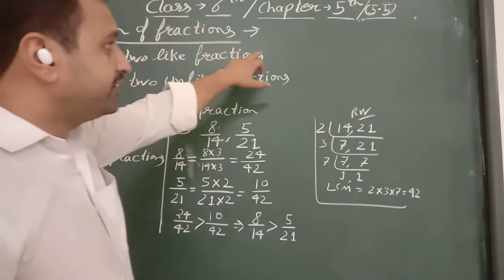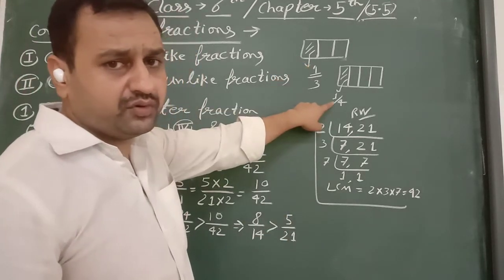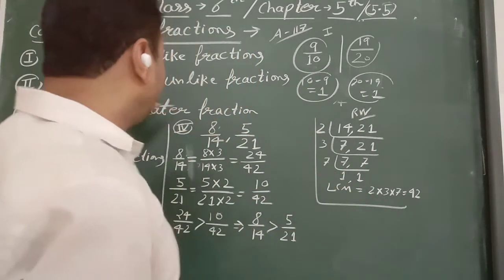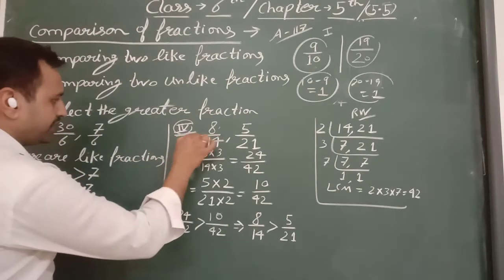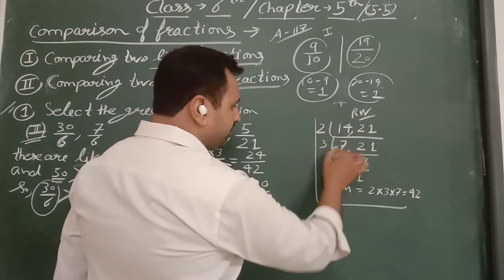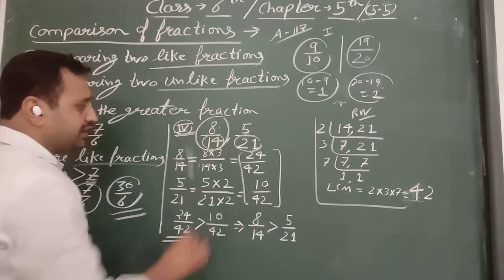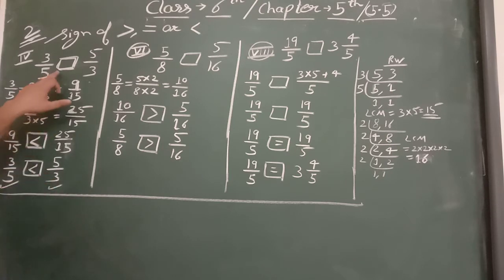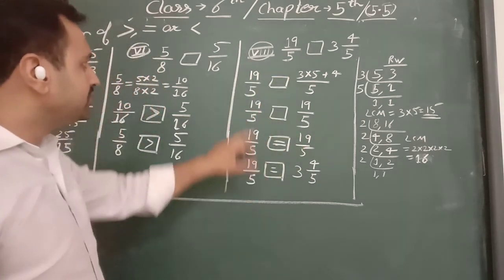Class 6th 7th video of chapter 5th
Exercise 5.5 question 1 and 2